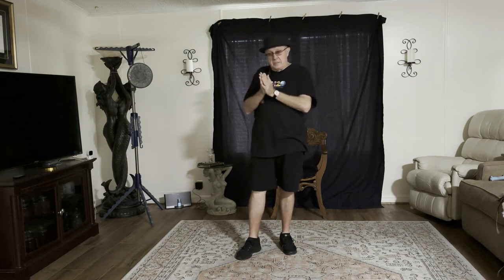Playing a 10" Mother Tesla Gong with a Bullwhip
Fourth video in a new journey with many multiple goals. The most simplest is breaking in a new whip from Smokey Mountain Whips. The Mother Tesla gong is a Chinese gong that is unlathed and to my ear plays a distinctly consistent note or frequency. Watch as I play this gong with a whip.

or in
eBook format